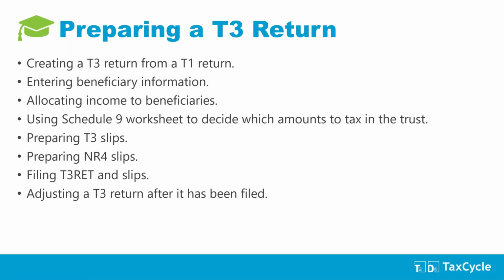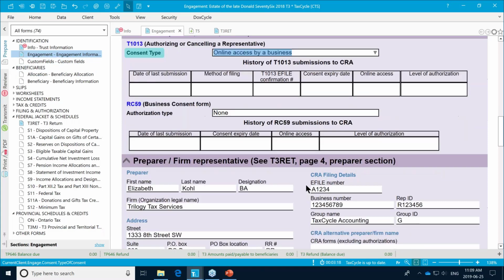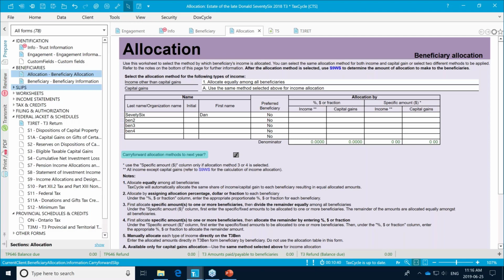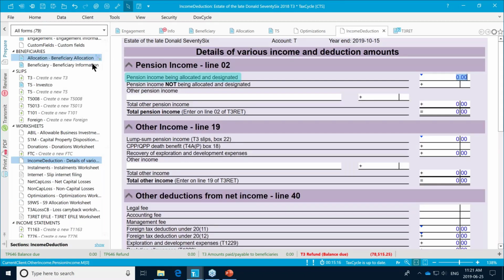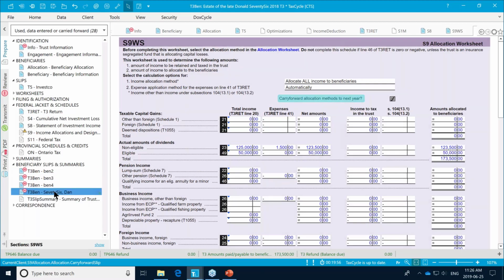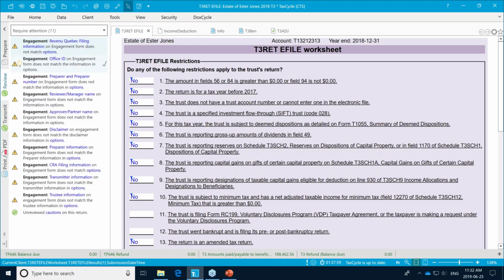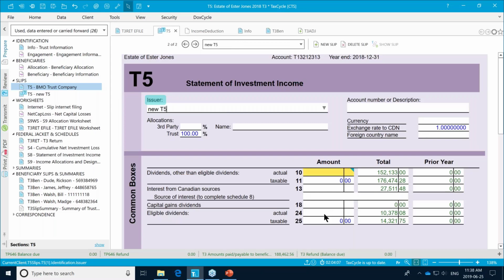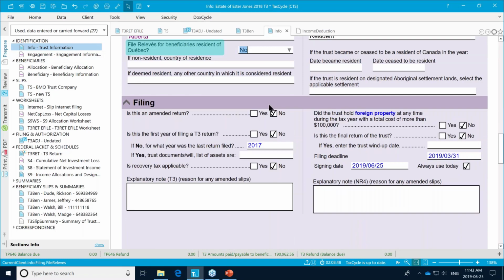Preparing a T3 return - June 25, 2019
Learn how to prepare a basic T3 trust return. Click a timestamp below to jump to a topic:

• Creating a T3 return from a T1 return. (1:05)
• Entering beneficiary information. (5:39)
• Allocating income to beneficiaries. (10:31)
• Using Schedule 9 worksheet to decide which amounts to tax in the trust. (16:57)
• Preparing T3 slips. (18:49)
• Filing T3RET and slips. (22:19)
• Adjusting a T3 return after it has been filed. (26:16)

Presented by Sarka Hojda